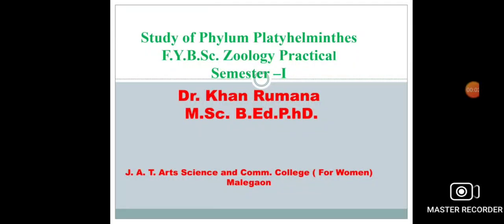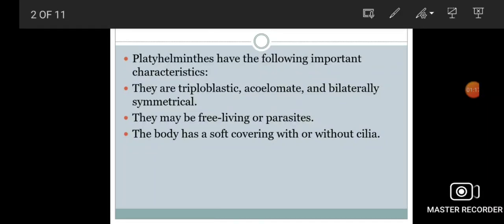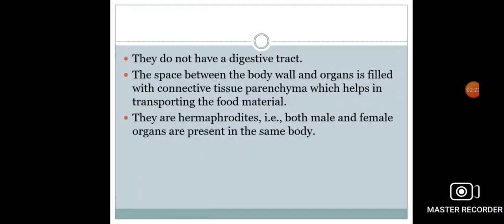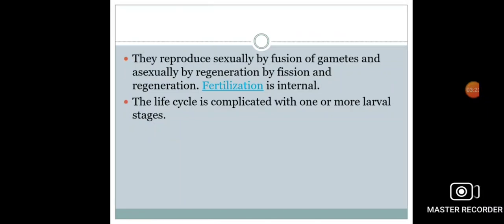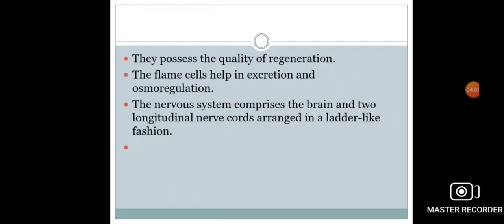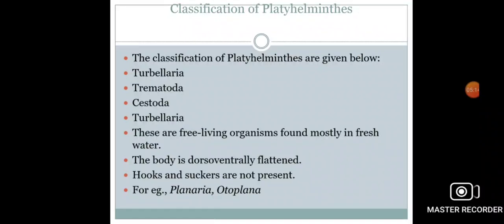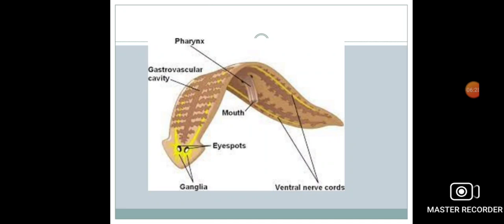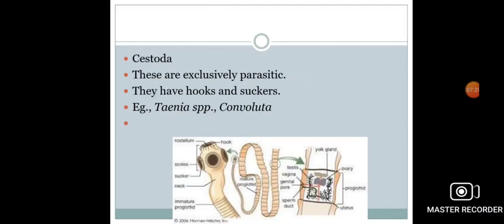Zoology || FYBSc || Practical || platyhelminthes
Class: FYBSc
Practical
Subject: Zoology
Topic: platyhelminthes

Video Lecture by:
Dr. Khan Rumana A.
(Asst. Professor in Zoology)

Malegaon Dist-Nashik